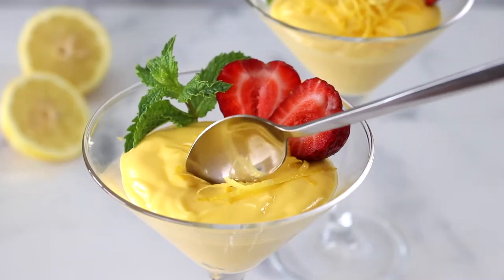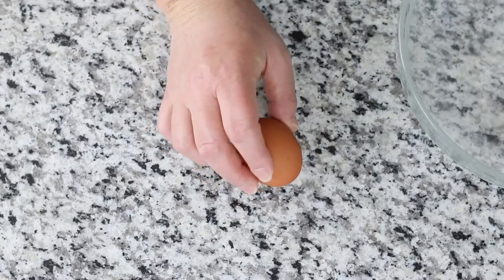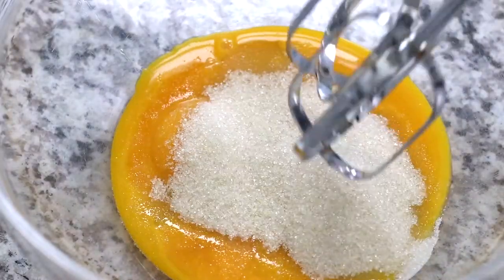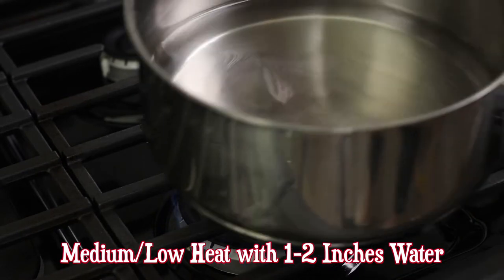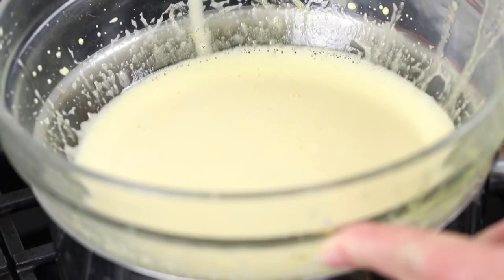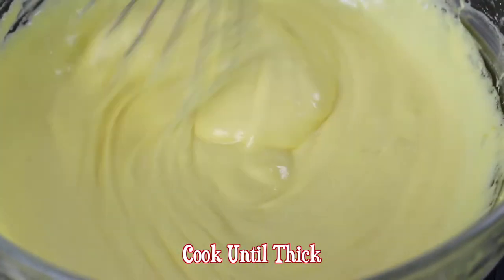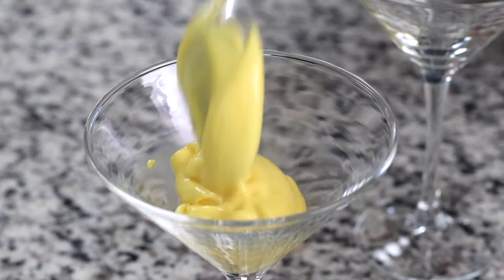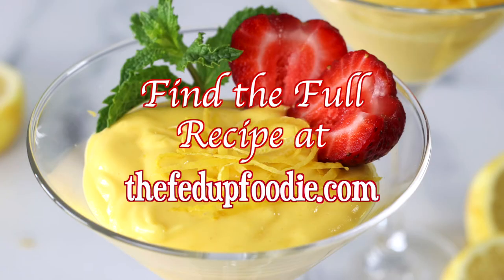Luxurious Italian Custard ({Lemon Zabaglione} / Easy No Bake Dessert/ Romantic Dessert for Two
This romantic lemon dessert is the perfect date night in treat for two. Lemon Zabaglione comes together in just minutes and is very elegant served with fresh berries. Use this when making Limoncello Tiramisu or when wanting a luxurious homemade dessert.

*Most Helpful Products:
Lemon Zester (for long strips of zest)
Martini Glasses